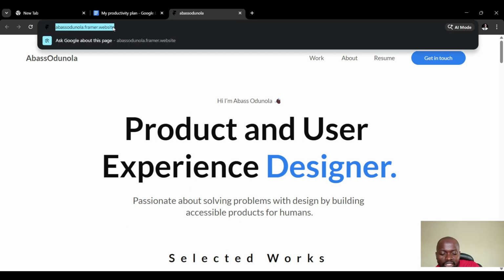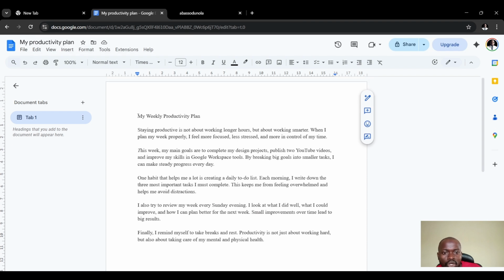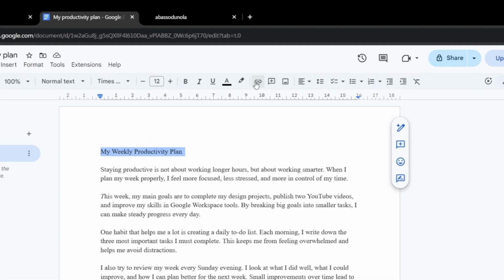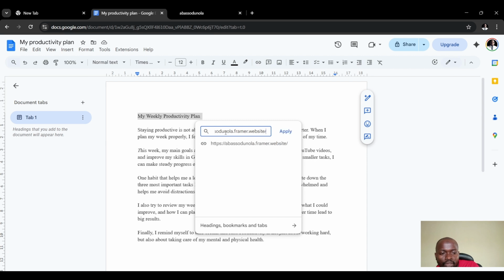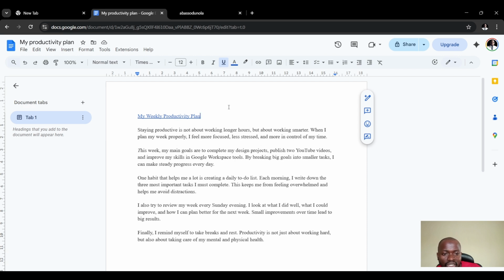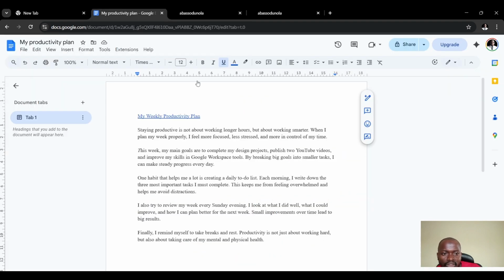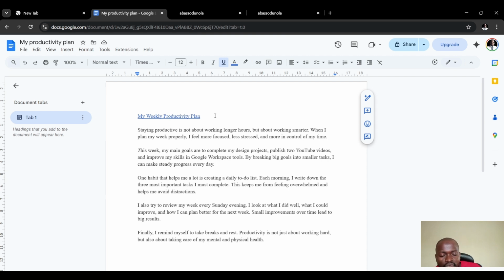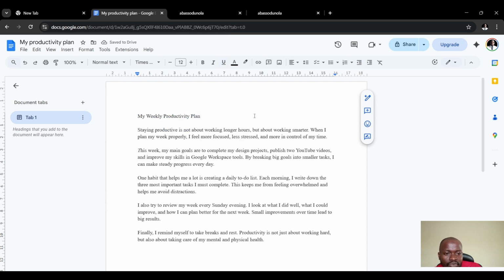How to Add Hyperlinks in Google Docs (Clickable Links)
Learn how to embed links in Google Docs the professional way in a few seconds. No more messy URLs breaking your formatting.

🔥 What You'll Learn:
✅ Turn any text into a clickable link
✅ Keep documents clean and readable
✅ Edit or remove links without retyping

Embedded links make documents look 100x more professional.